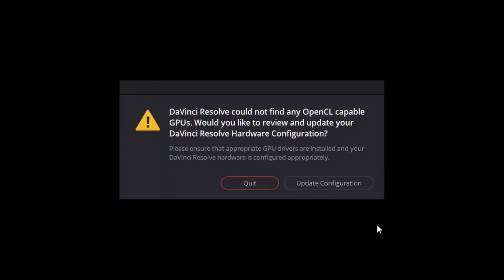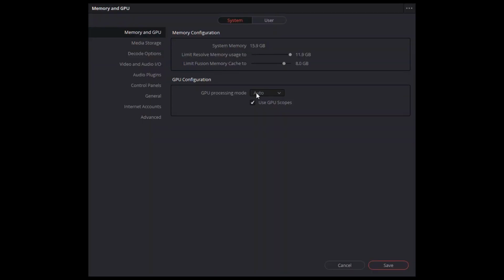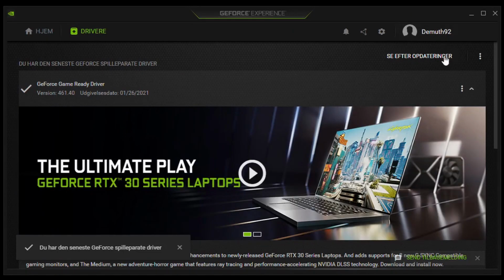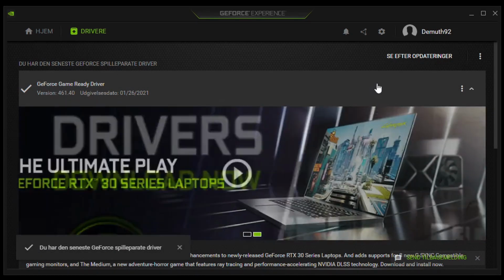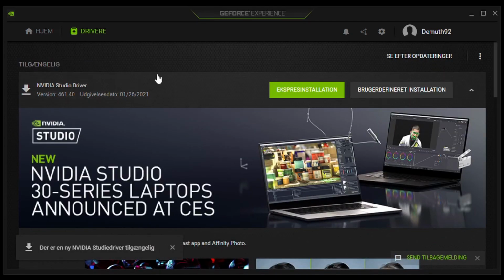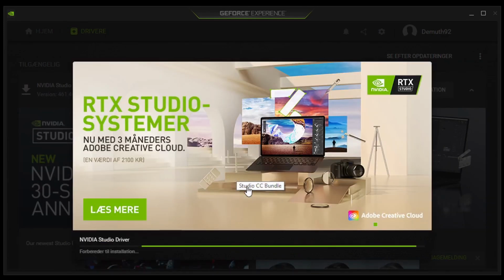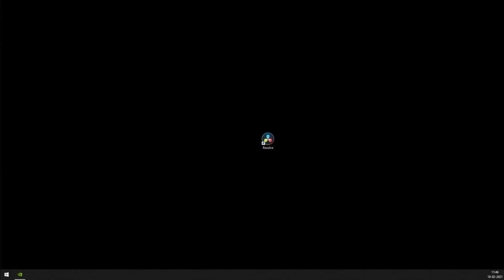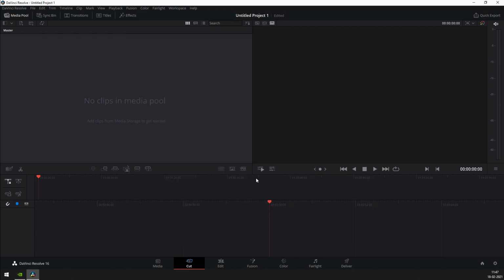[Fixed] Davinci Resolve could not find any opencl/cuda capable gpus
A quick fix for Davinci Resolve not being able to find Nvidia GPU as Cuda.